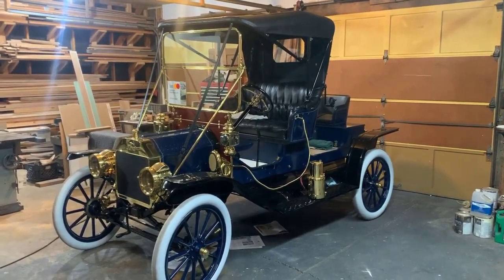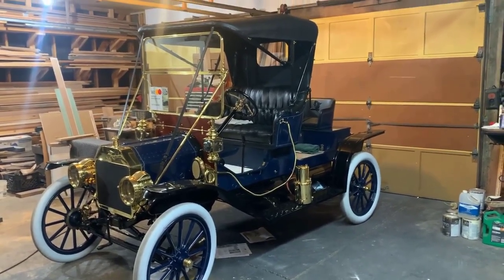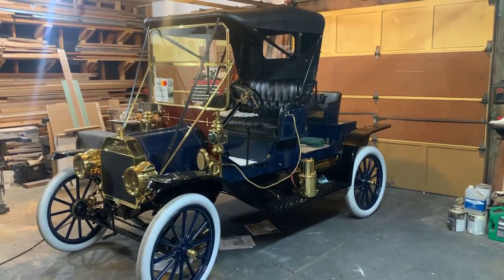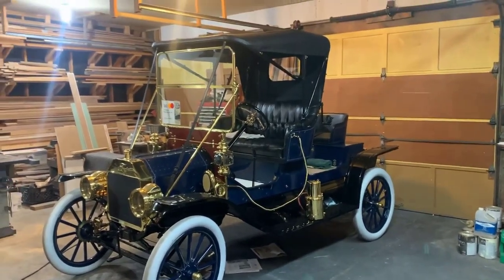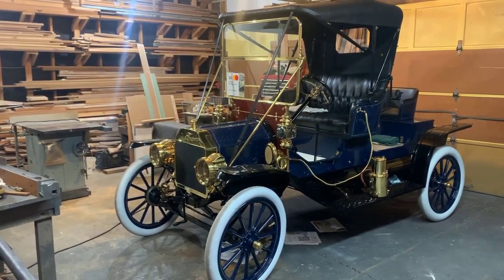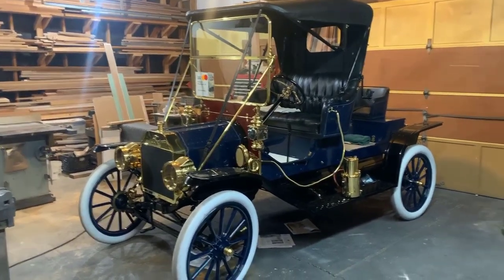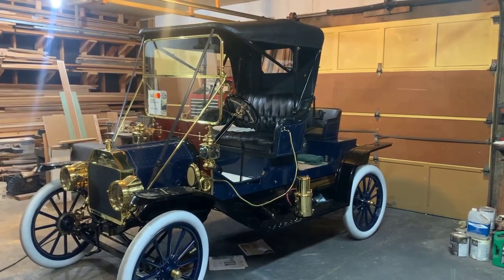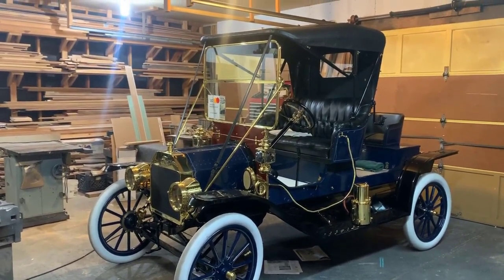1911 Model T Stynoski Contender For 2022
1911 Model T Stynoski Contender For 2022